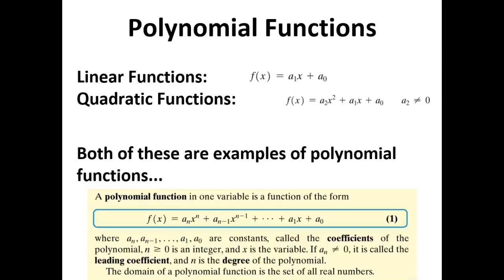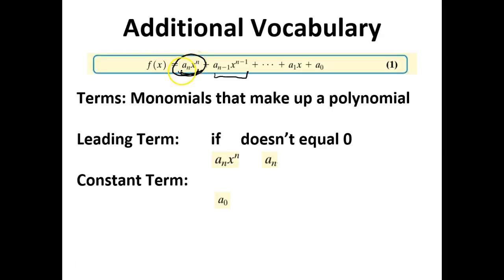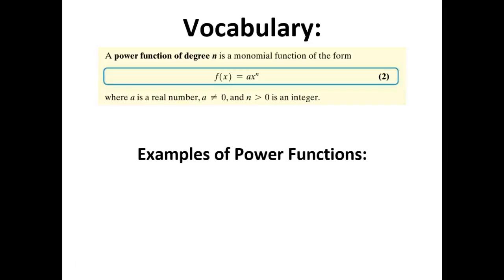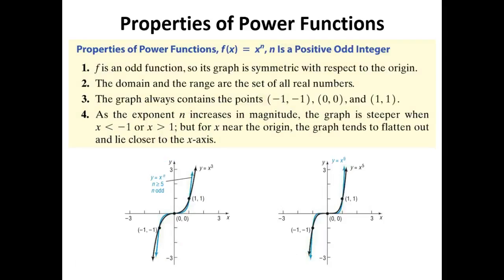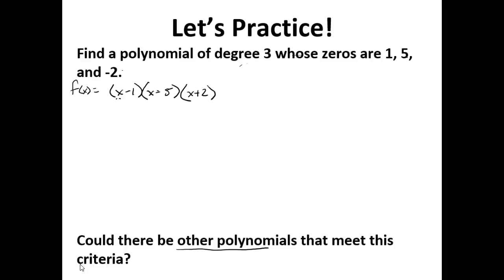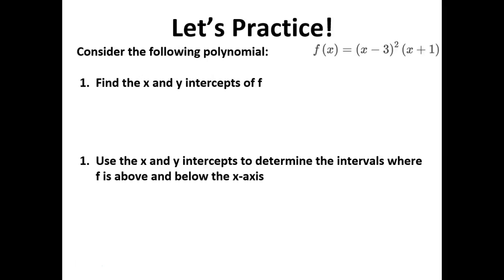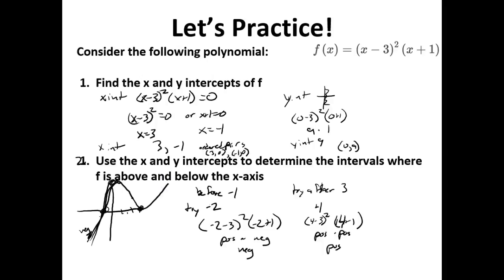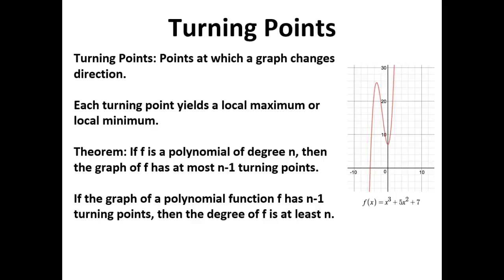18 MML 5 1 mp4